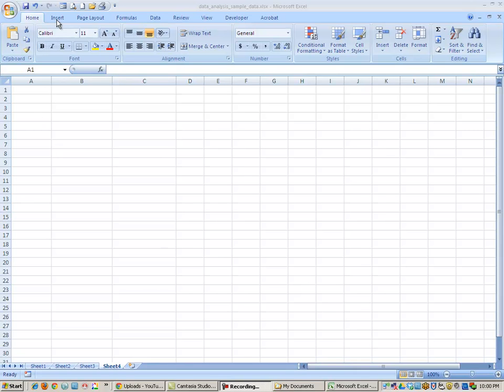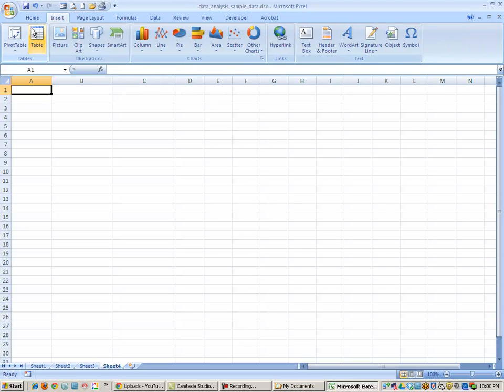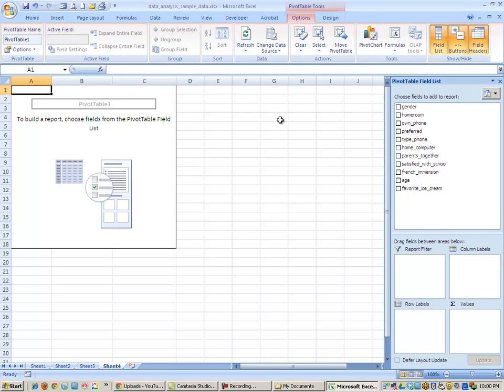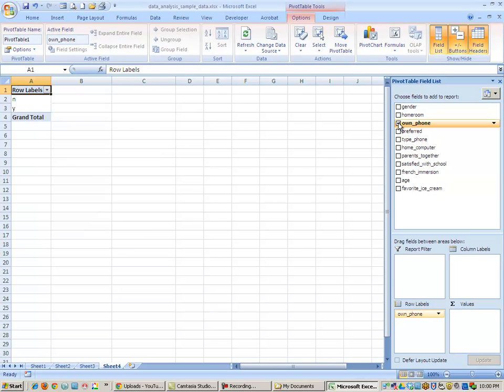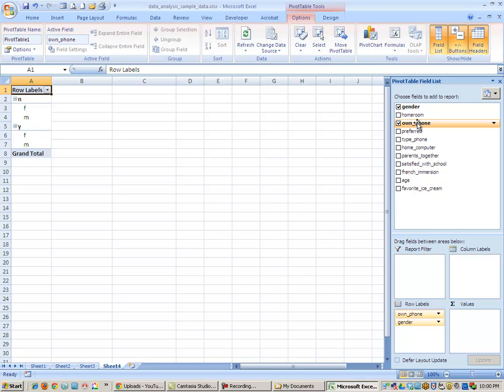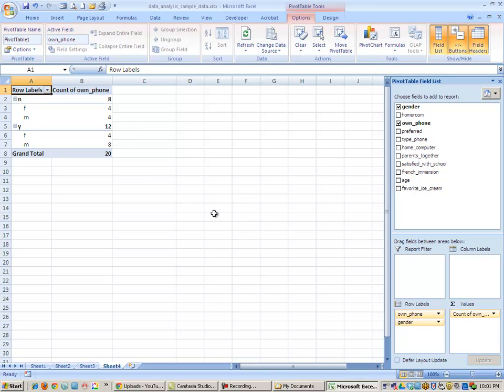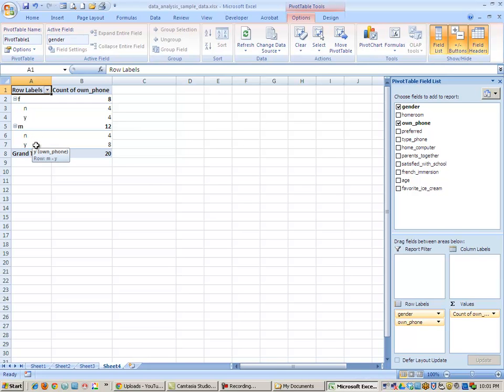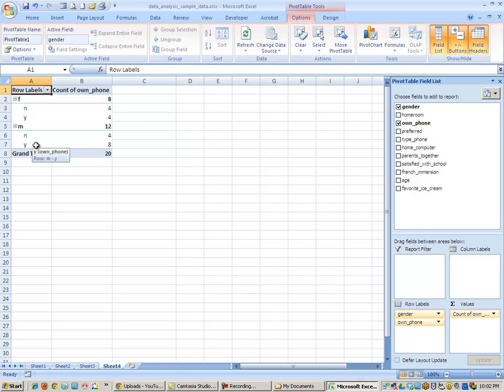Excel 2007 Pivot Tables Two Column Count